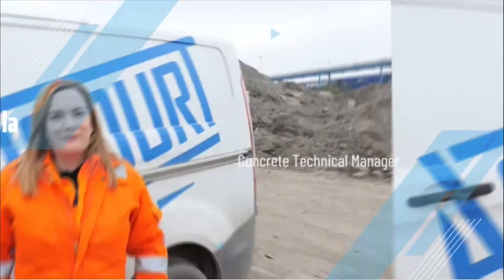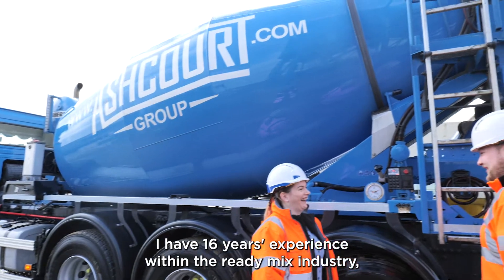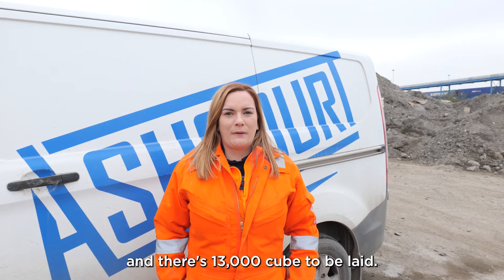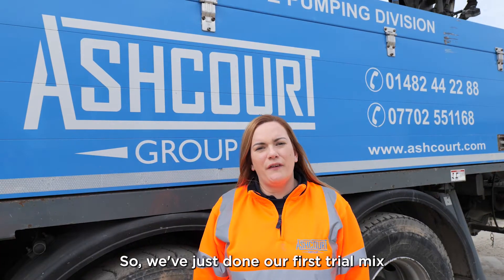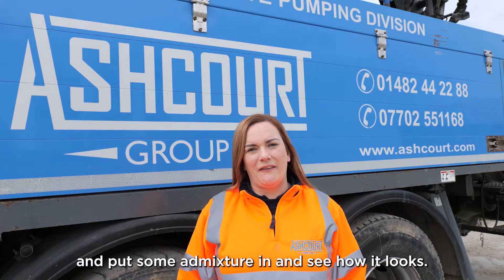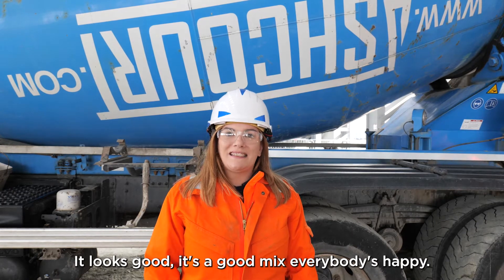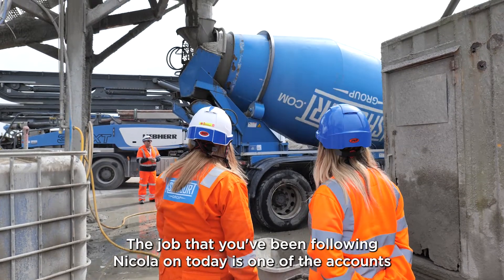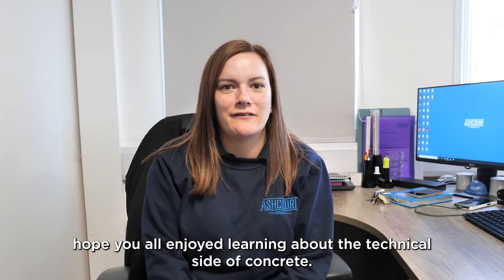Concrete Trials With Ashcourt's Concrete Technical Manager Ahead Of Huge Pour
In another series of our ‘On The Job’ videos we spent some time with our Concrete Technical Manager, Nicola Joyce in preparation for a large concrete order of 13,300m3.

Watch how Nicola carries out concrete trials from one of our plants to ensure our mix was correct before heading over to the project site to check the customer is happy with the mix, ready for when the project commences.